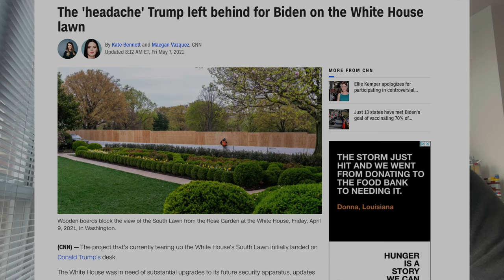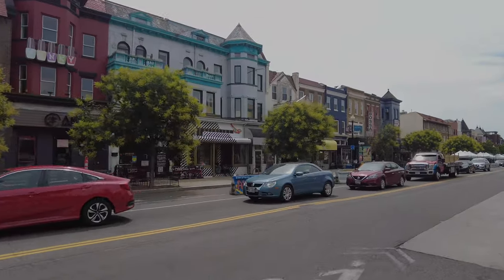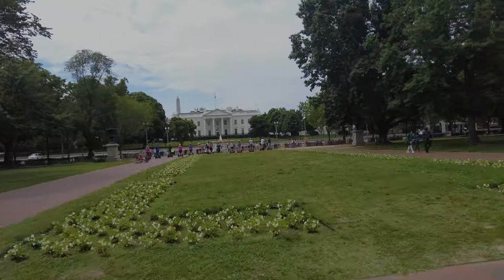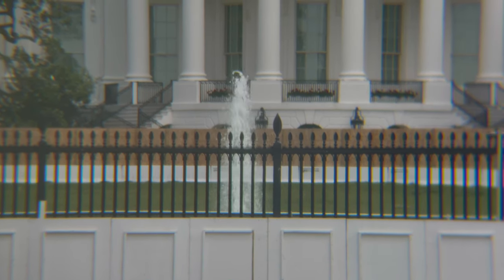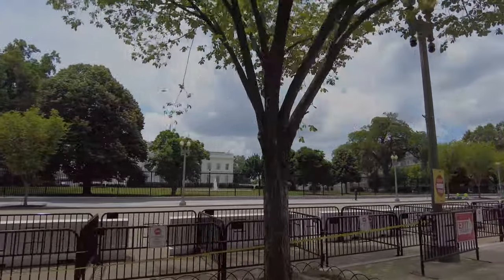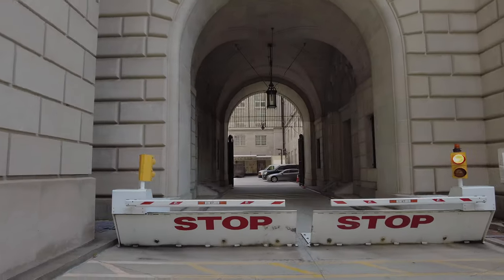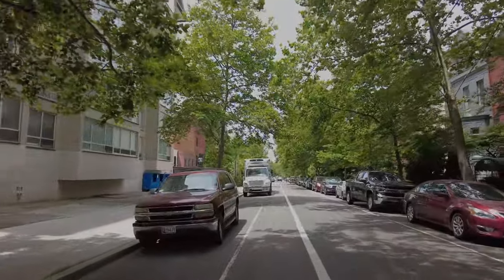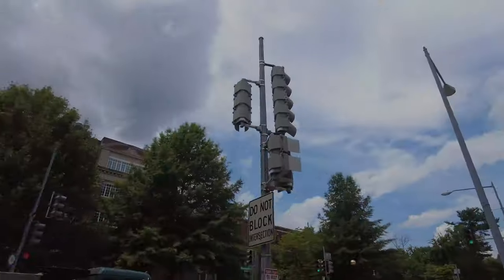Update on the White House Construction on the South Lawn along with a view of the IRS HQ in D.C.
The South Lawn of the White House has been under construction for over a month so I decided to take my big lens out to the Ellipse and give you a view of the construction boards and vehicles that are currently blocking the Presidential helicopter landing zone. We also take a look at the ongoing work on the new fence around the White House that's been going on for a couple years now. Finally we take a run around the IRS headquarters in Washington to show you the sandbags and locked doors on the visitor's entrances.

00:00 Intro
00:01 A new route downtown
02:20 Australian Ambassador's house
04:00 Amanda Gorman mural
04:50 New Australian Embassy
06:26 White House North Side
07:15 White House Construction / South Lawn
11:50 First Due at the White House
14:40 Federal Triangle and the IRS
19:22 Embassy Row

Camera 1: DJI Osmo Pocket 2
Camera 2: iPhone 12 Pro
Camera 3: Canon 70D

Winter Jacket: Rothco US Army M-65 Field Jacket.

Miles I walk per day:
 Stay at home day: 3-4 miles
 Normal day:  4-7 miles
 Good hike day: 7-10 miles
 Best day: 25 miles